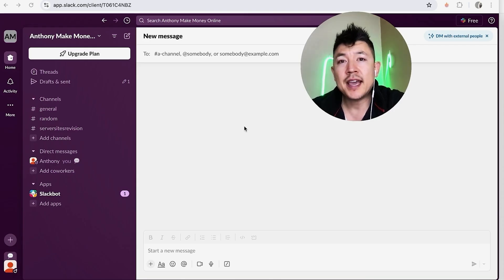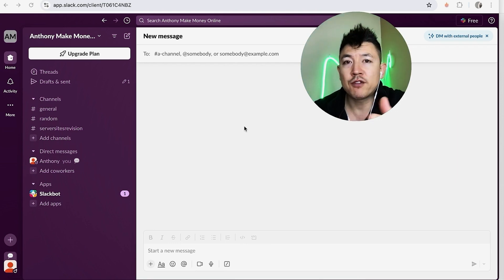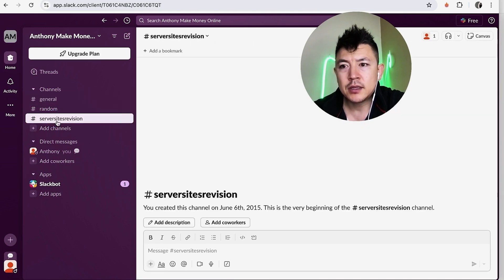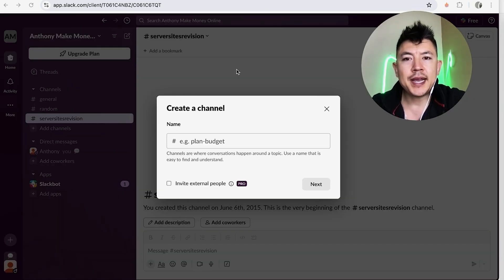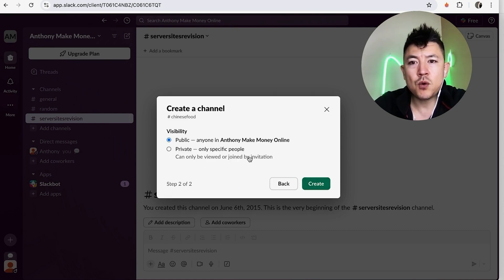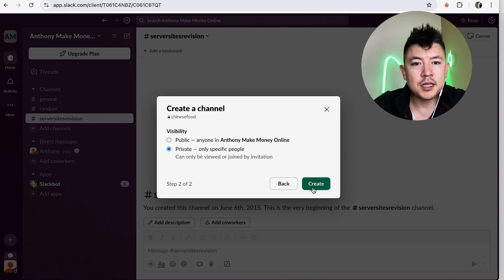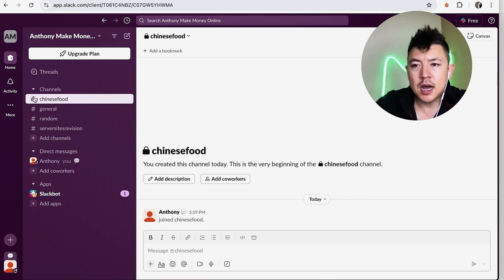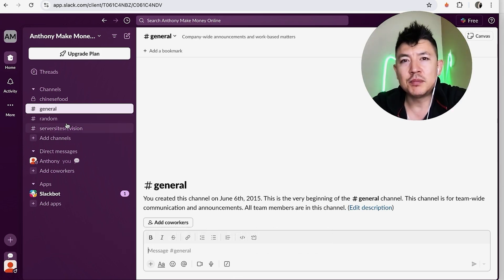✅ How To Create New Channel In Slack - 2 Methods 🔴